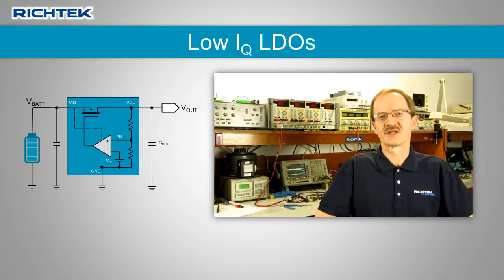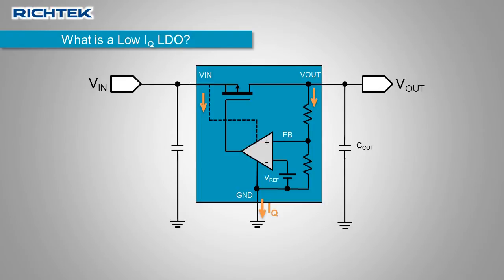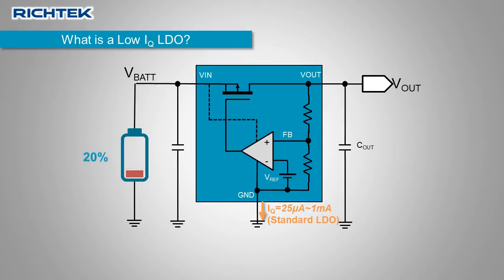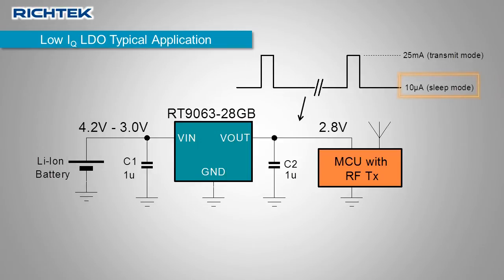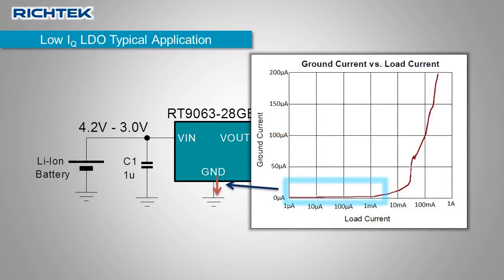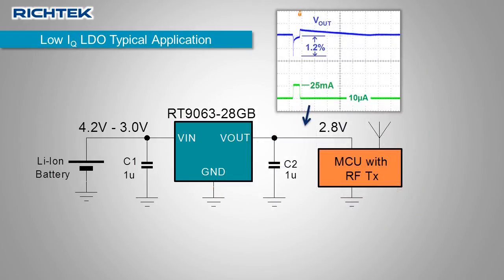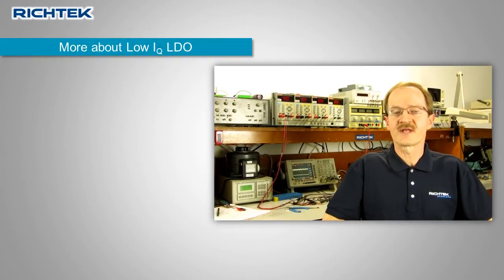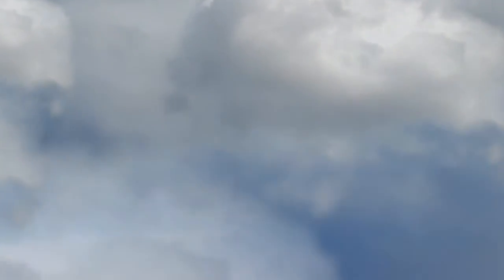Low Iq LDOs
Learn why Richtek ultra low IQ LDOs use dynamic quiescent current control for obtaining the best performance in battery powered applications requiring long battery life.